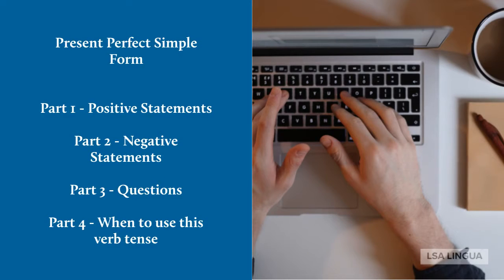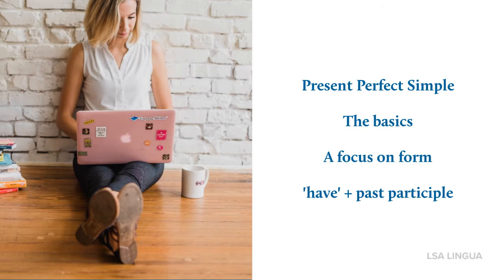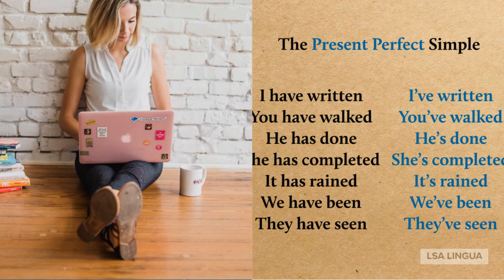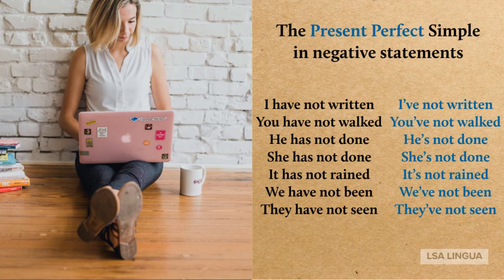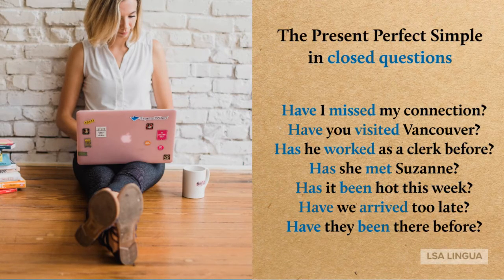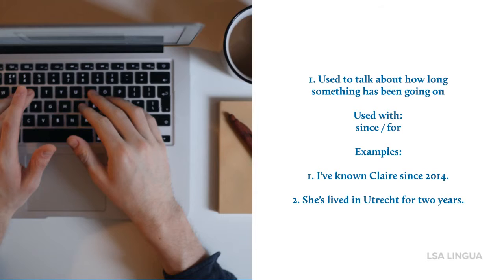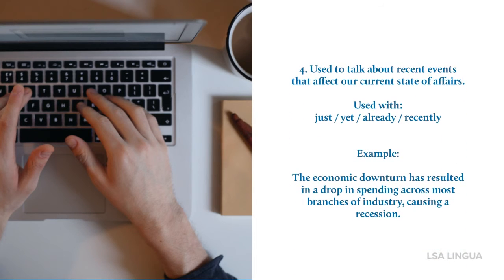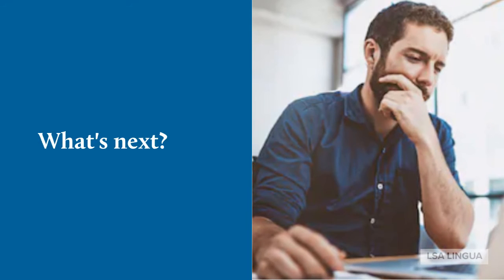Verb Tenses | video 3 | Present Perfect Simple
Video 3 | Present Perfect Simple Tense | Support Series 3 | Verb Tenses explained | Part 3 of 12

🔵 Why this video was created:
Many students, teachers and PhDs still make quite a few mistakes when it comes to verb tenses. This video helps you and them overcome this knowledge and skills gap. Consequently, this video introduces the Present Perfect Simple Tense.

The difference between 'been' and 'gone':
- Been: the person has already returned.
-Gone: the person is still there.

🔵 Want to make sure that you won't miss anything?

🔵  This video is the 3rd part of a new 12-part Support Series. This will be the third one here so please find our first two series on parts of speech here on my YouTube channel; watch our 14-part support series here. See a card in the video.

🔵 Make sure to practise using the present perfect verb tense and notice how others use it in texts and speech. Noticing patterns after having watched this video to refresh your memory will be half the battle.

🔵 About us
LSA LINGUA specializes in English for Specific Purposes Training Services but also provides General English Training Services and academic skills.